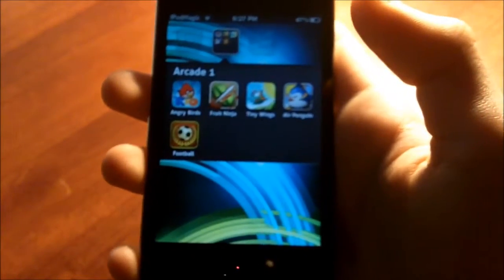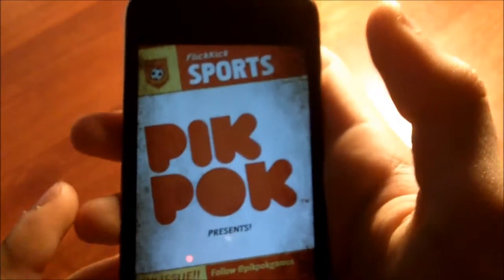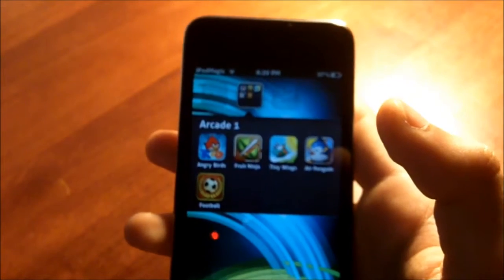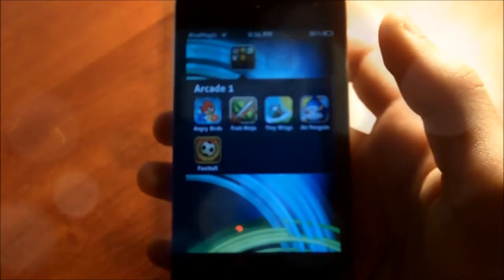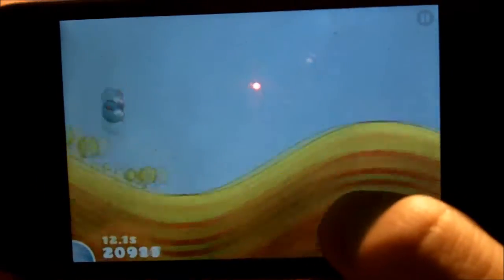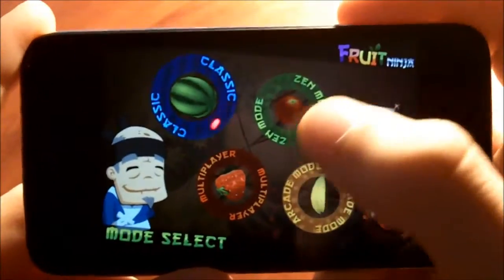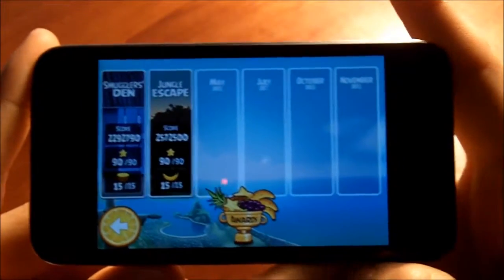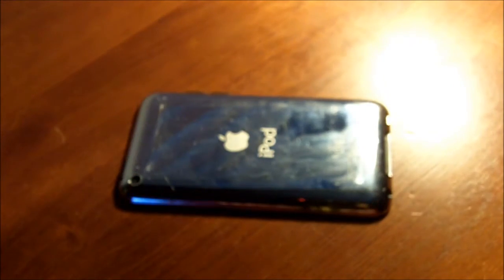My Top 5 Game Center Games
Game Center Account: jjmasta98
#1- Angry Birds Rio #4- Air Penguin
#2- Fruit Ninja #5- Flick Kick Football
#3- Tiny Wings
These are some of my favorite top 5 game center games that I had For Quite Some time, and I finally had time to do a review about them and is pretty cool! Thanks =-)